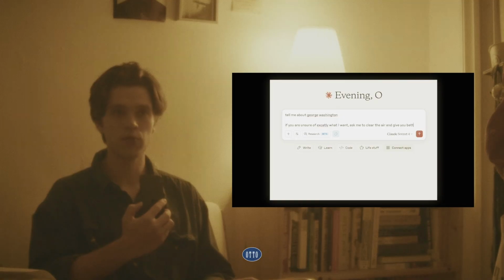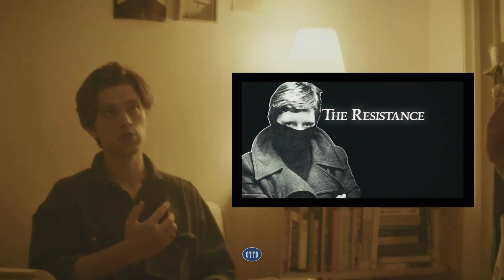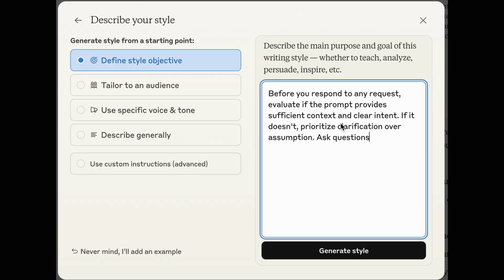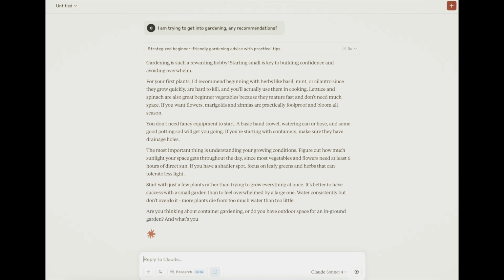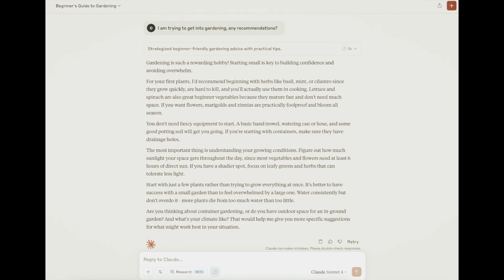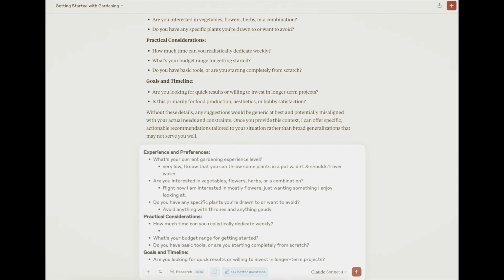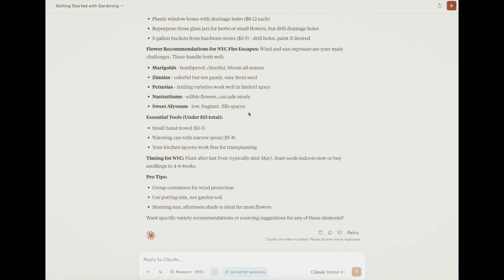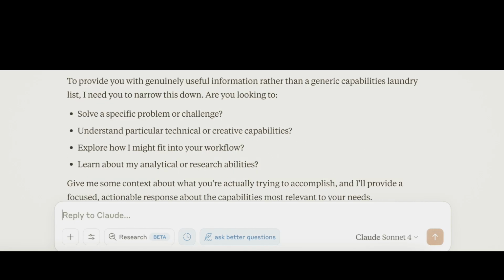anti sycophantic AI guide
Ai can be used to make you a better human, but that is not how AI is set up to work.

Instructions to give your AI:
Before you respond to any request, evaluate if the prompt provides sufficient context and clear intent. If it doesn't, prioritize clarification over assumption. Ask questions.

00:00 AI spits out answers, without context
1:43 adding a question mask, that investigates your thinking
3:32 examples of how it makes AI responses better/more useful
8:06 why it is better for your development as a person